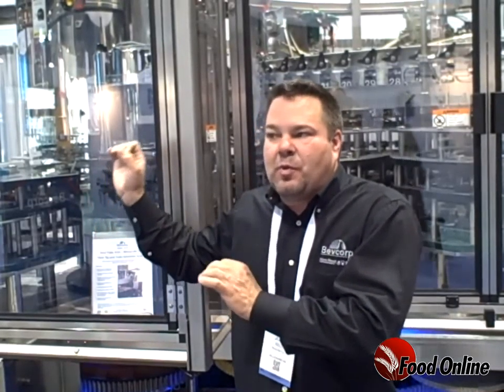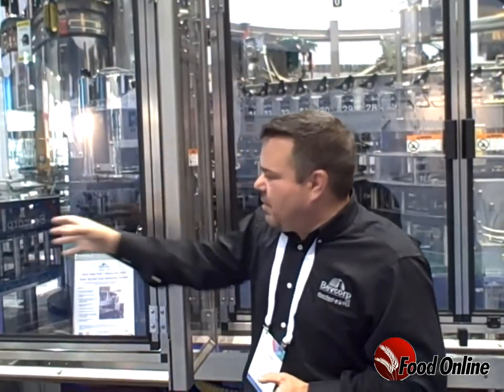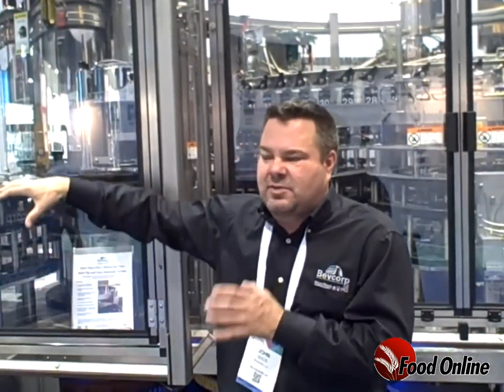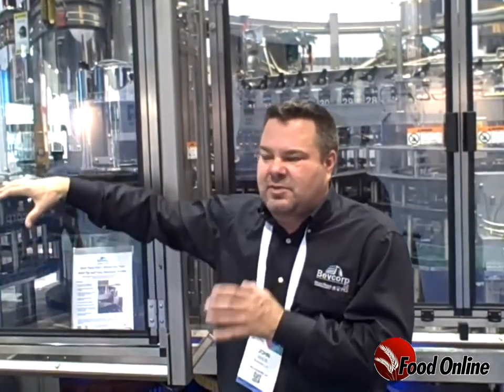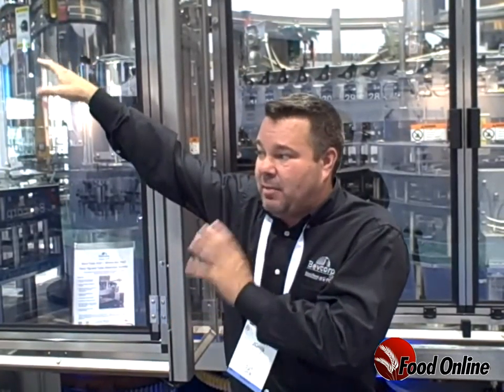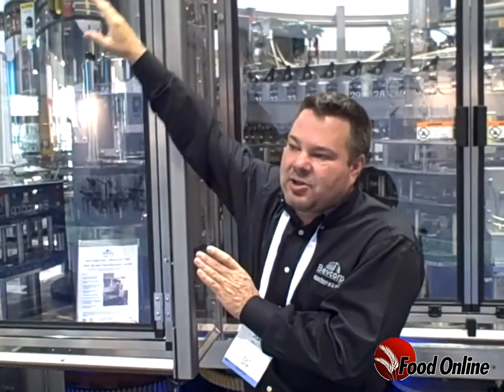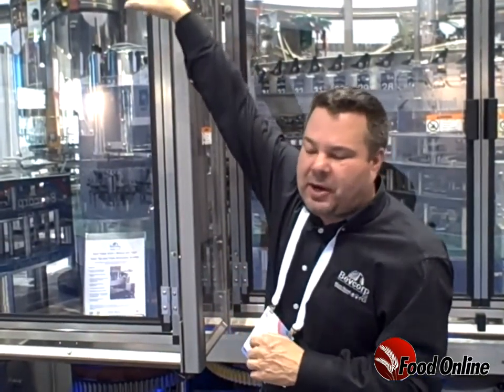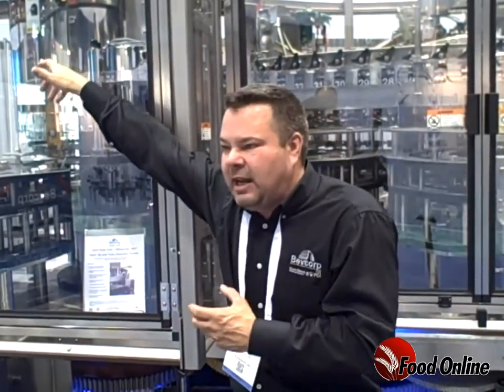Pack Expo 2014 Interview -- John Beeze, Sales Manager, Bevcorp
Beeze speaks about the benefits, efficiencies, and safety features of new beverage-filling lines. Beeze tells Lewis that new bottling lines have features that offer processors increased safety benefits, added environmental benefits, and reductions in maintenance time… all of which add up to a bolstered bottom line for the manufacturer. Finally, Beeze notes that beverage processors seeking new equipment should identify equipment offering flexibility. According to Beeze, a bottling system should be able to fill and bottle several different types of products, not just one product per machine, and is currently a key driver of the bottling industry.